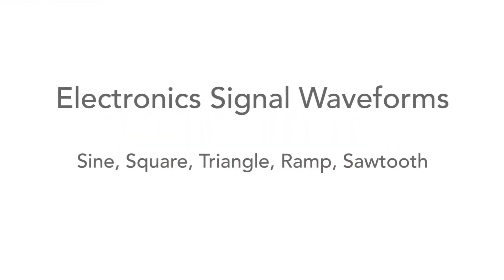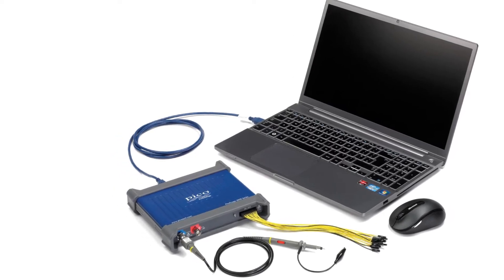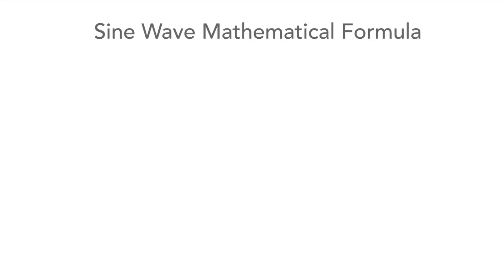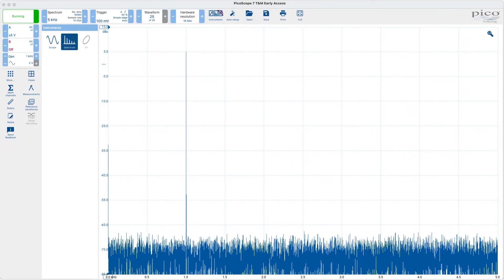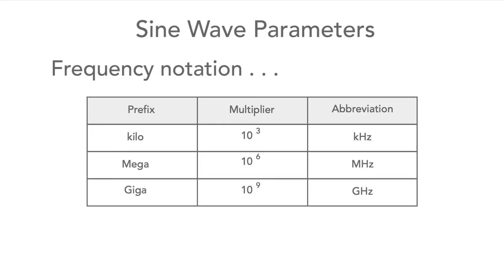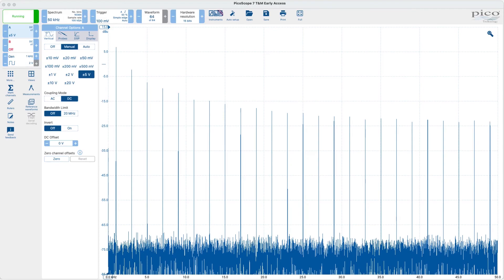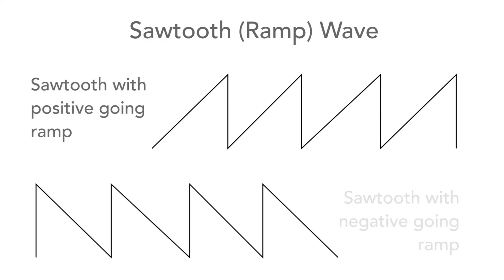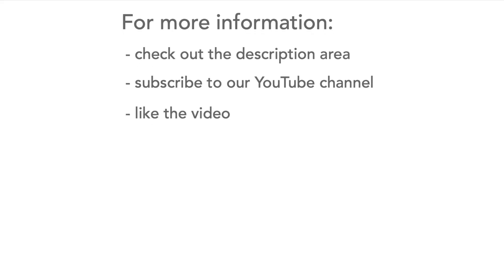Electrical & Electronic Waveforms: sine, square, triangular, sawtooth, ramp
In electronics and electrical science there are many different types of waveform that are encountered.

These electronics waveforms include sine waves, square waves, rectangular waves, triangular waves, sawtooth waves and ramp waveforms. All these electronic waveforms are seen in different electronic circuit designs and having a good understanding of what they are and how they are made up can give a better understanding of what is happening in the circuit.

This video describes the main electrical and electronic waveform types that are seen: sine waves, square waves, rectangular waves, triangular waveforms, and sawtooth or ramp waveforms.

The first description of a waveform given is for the sine wave as this forms the basis of all other periodic waveforms. Details of the period or time for each cycle are given along with an explanation of the frequency and amplitude.

The spectrum of the electronic waveform is also shown, and from this it can be seen that a perfect sine wave has no harmonics.

The square wave is also described, mentioning that the term, square wave is often used as the generic description for all waveforms having vertical sides.

The spectrum for the square wave is shown and this reveals that it consists of a fundamental sine wave having the same basic period as that of the square wave and a series of odd integer harmonics.

The same treatment is also given for other forms of electronic waveform: the triangular waveform and ramp waveform (both the positive and negative ramps).

Finally a comparison of the sounds of the different electronic waveforms is given so that the differences can be heard.

Function generators are able to generate these waveforms, discover more in our web

And please don't forget to "like" the video